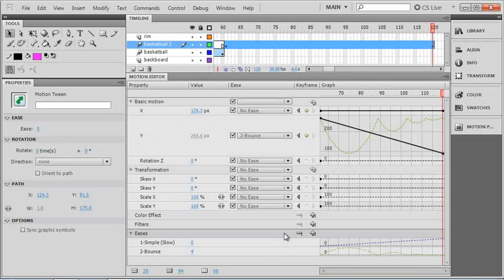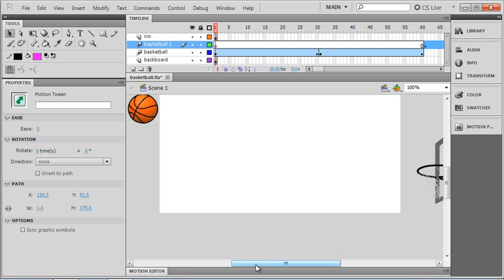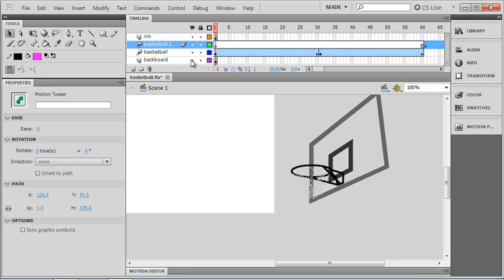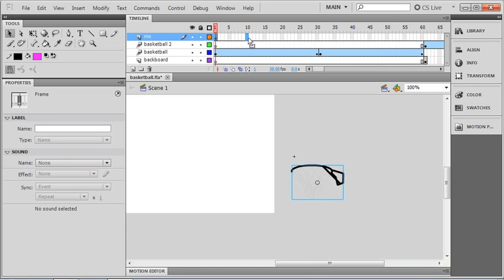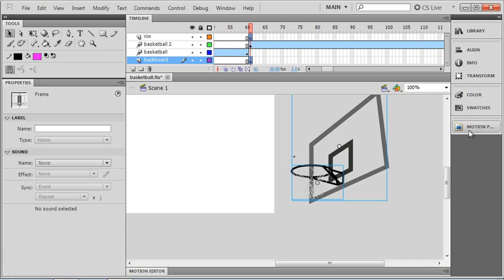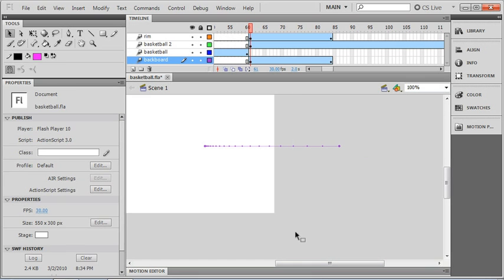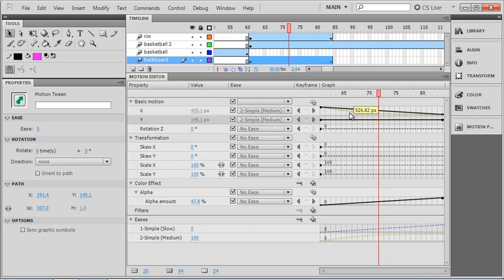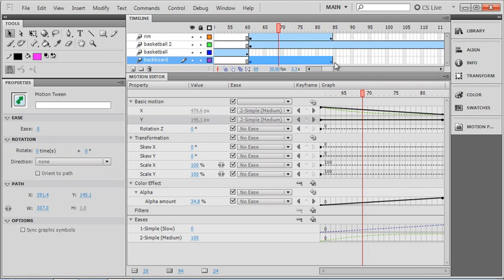Chapter 6 Part 6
Chapter 06 - The Motion Editor